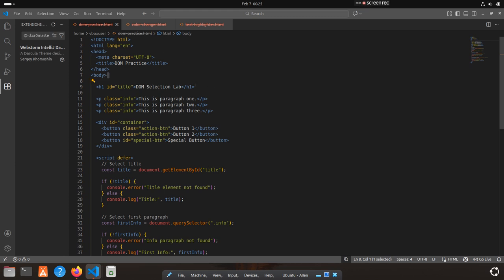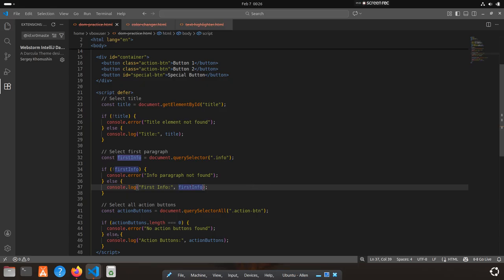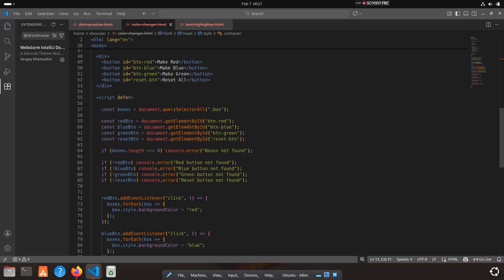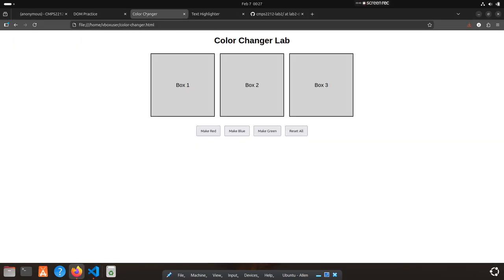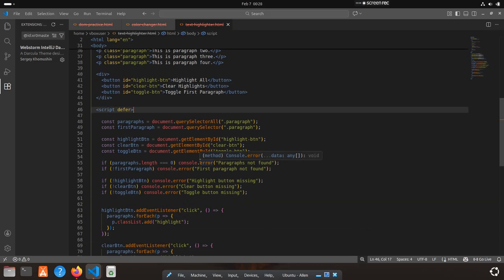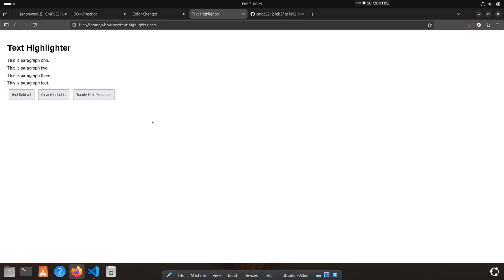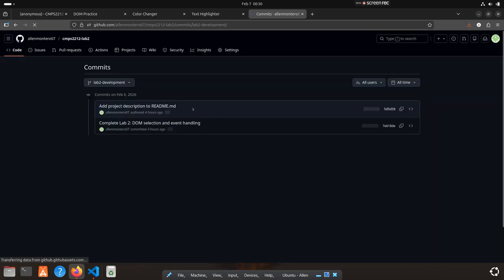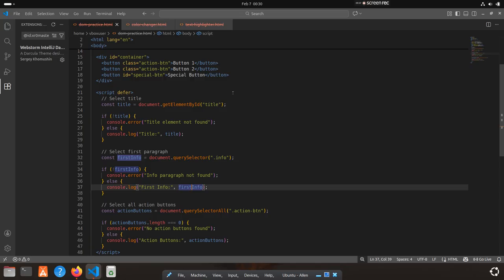CMPS2212 - Lab 2